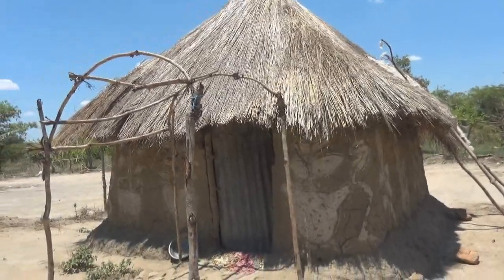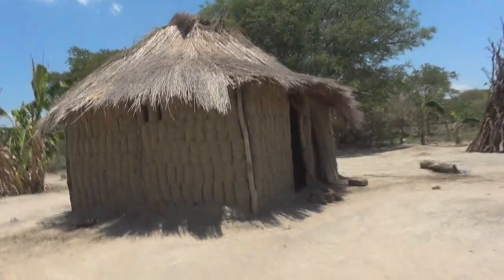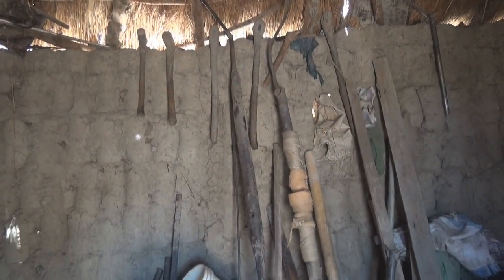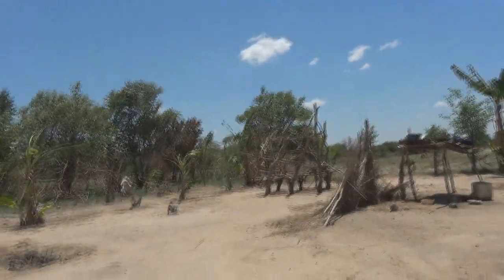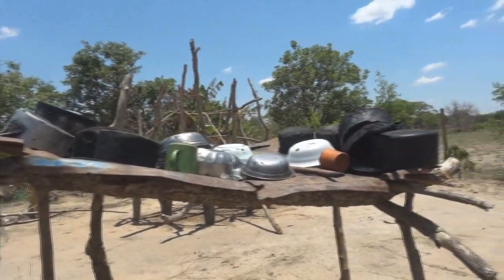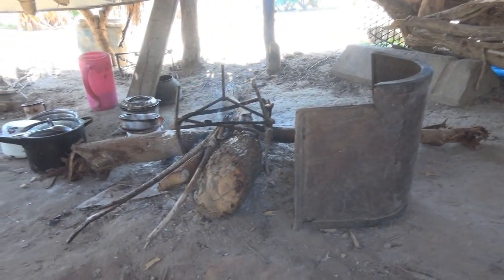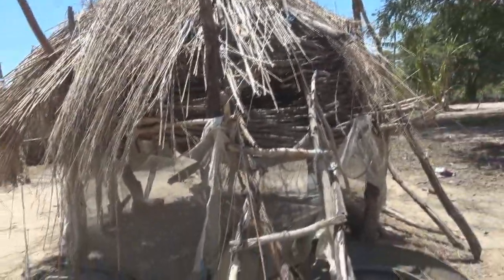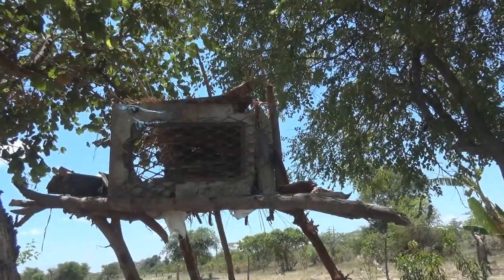Home tour, Monze district, Zambia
Malambo Grassroots volunteer Rabson takes us on a tour of a typical household in Monze District, Southern Province, Zambia.

Complete with a shady gazebo for hot days, store room, dish washing area, firewood, granary, kitchen, bath house, and more.

Thanks for the tour, Rabson!